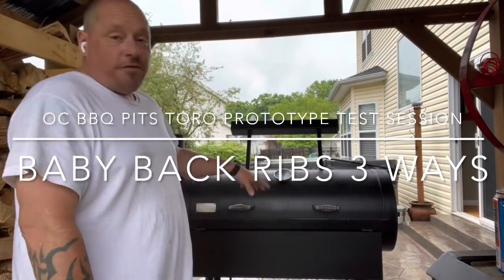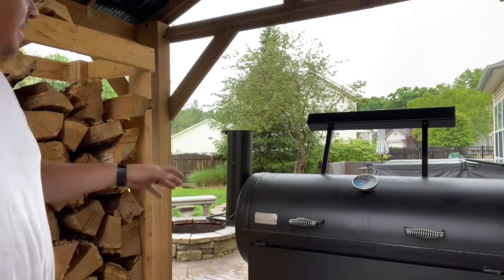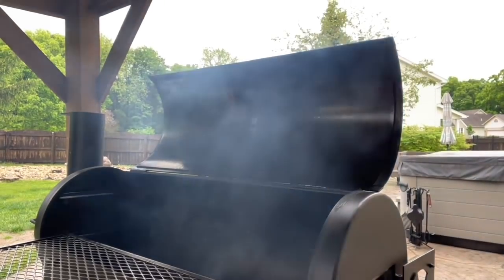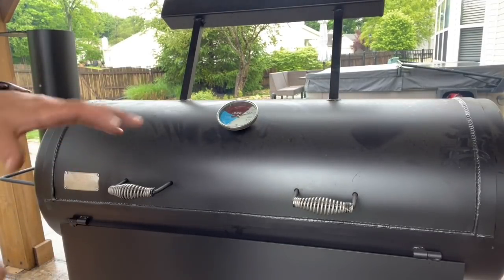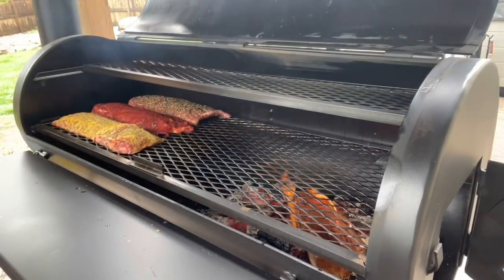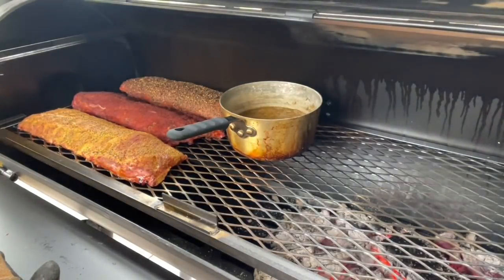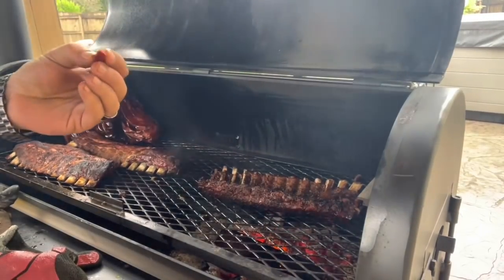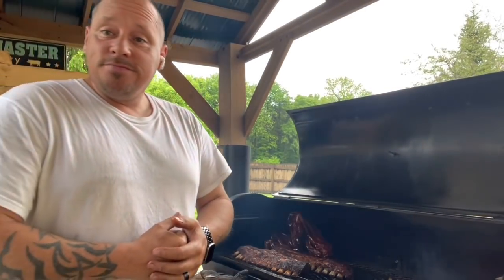Old Country BBQ Pits Toro Prototype Test Session \Baby Back Ribs 3 Ways/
Test session on the new Toro with Salt Pepper Green Chili, Lemon Pepper and Smokey Baby Back Ribs.